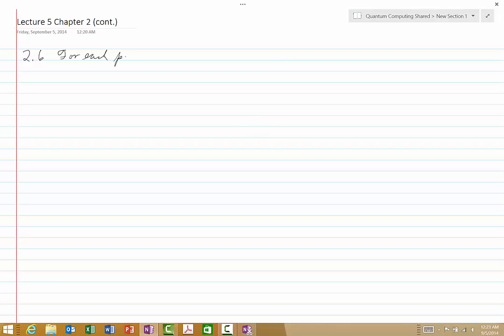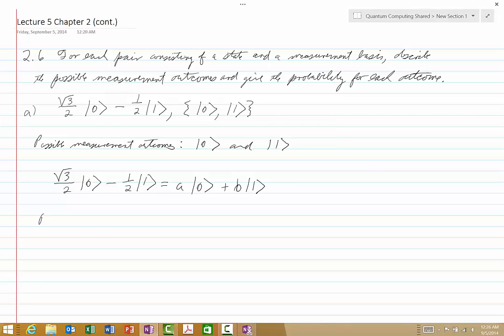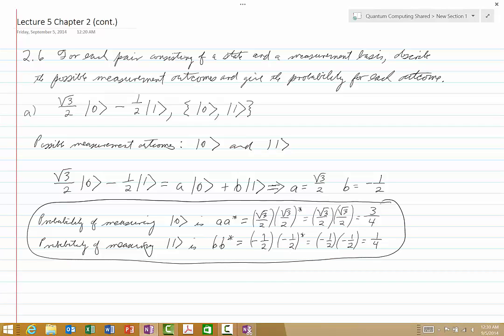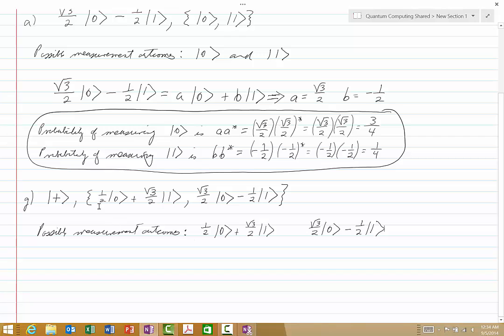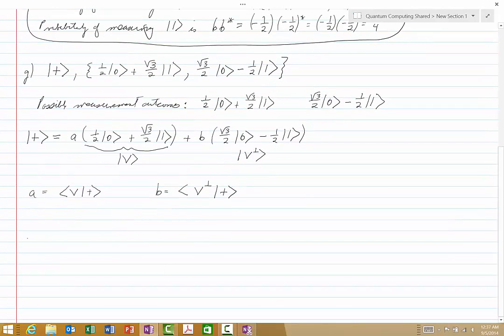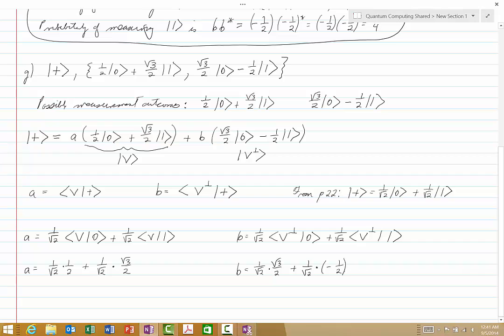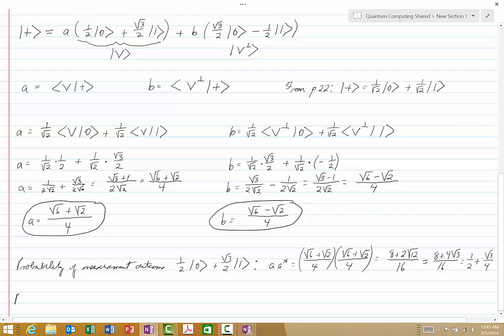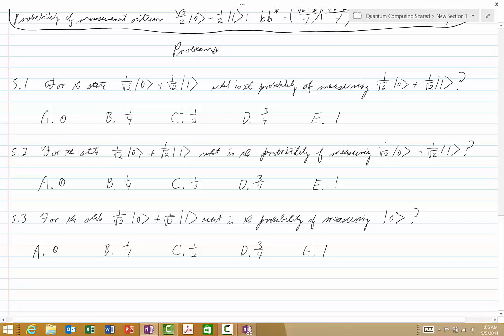ENGR 596-5 Updated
Chapter 2 cont.